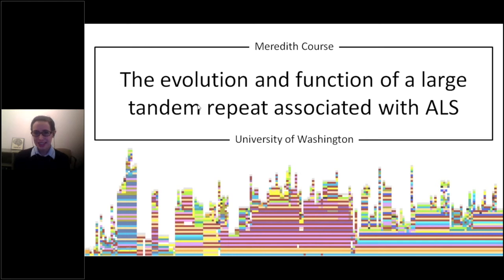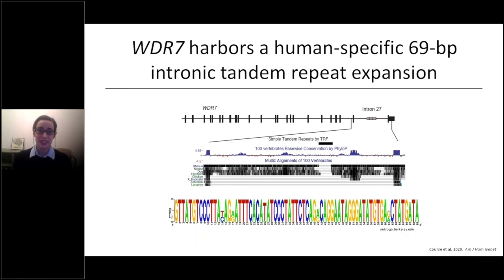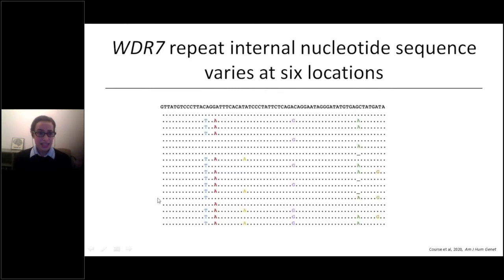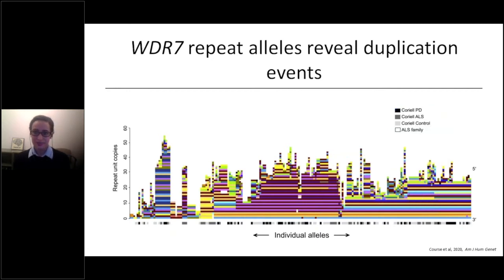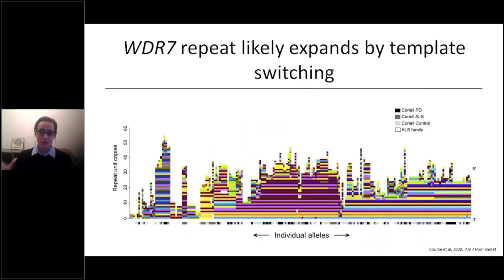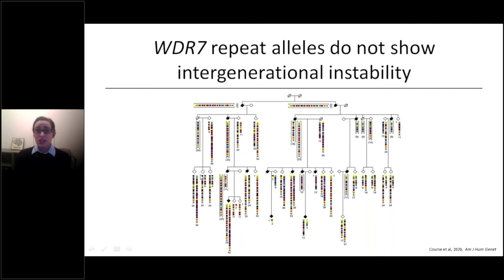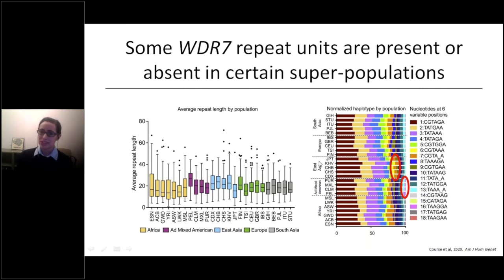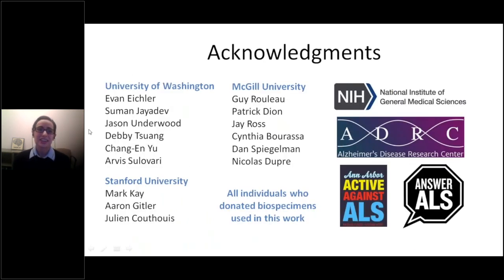The Evolution and Function of a Large Tandem Repeat Associated with ALS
In this talk, Dr. Meredith Course presents her research on uncovering a 69-bp human-specific tandem repeat expansion in the final intron of WDR7. Larger repeat copy number is significantly associated with sporadic ALS cases, suggesting that it plays a role in disease susceptibility. Long-read sequencing reveals remarkable internal nucleotide variation, which was harnessed to determine the evolutionary origin of the expansion, its mechanism of replication, and its current state in modern-day humans. Each copy of the repeat has been determined to be able to form microRNAs and aggregate in cells and may sequester ALS-related RNA-binding proteins.